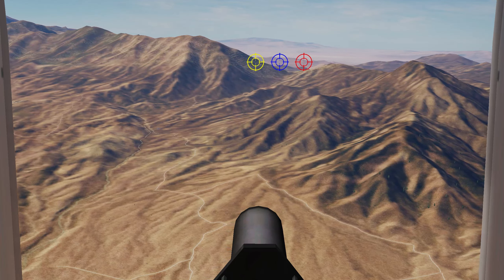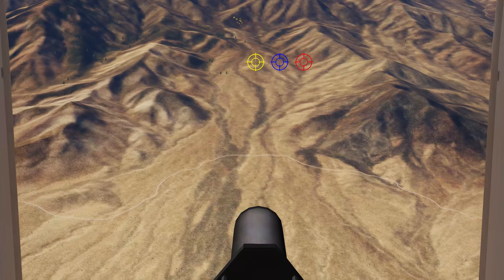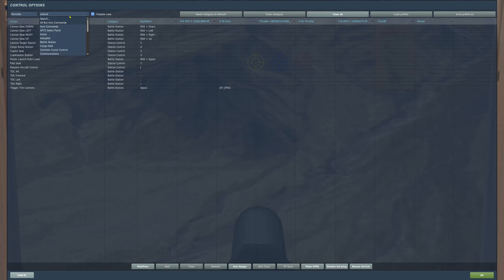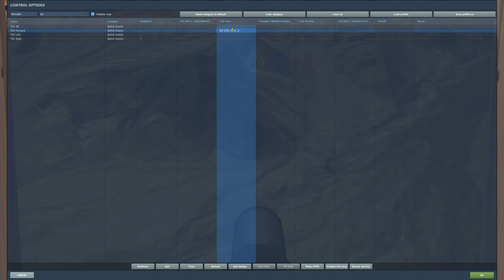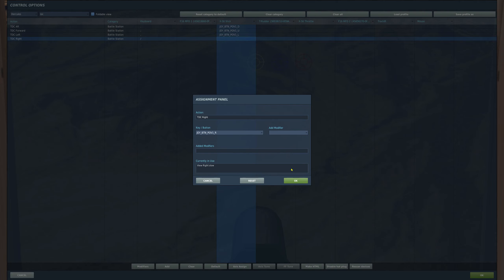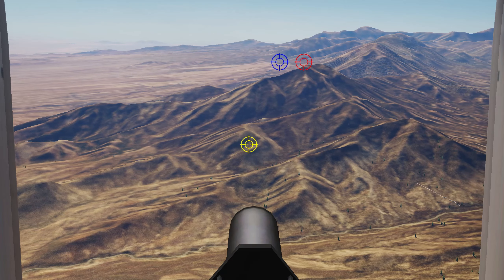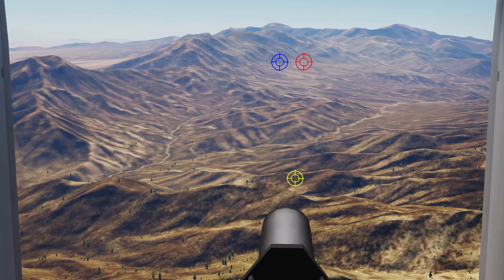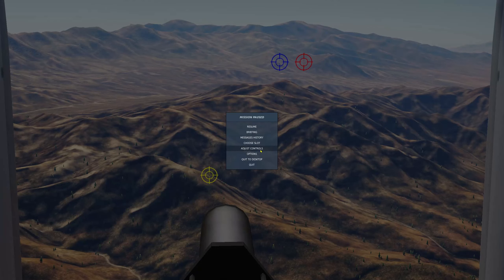C 130 Gunship Settings Part 1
Testing the C-130 Gunship and how it works...
Part 1